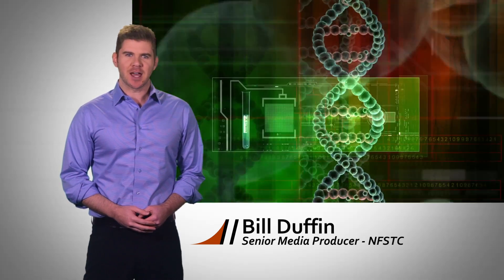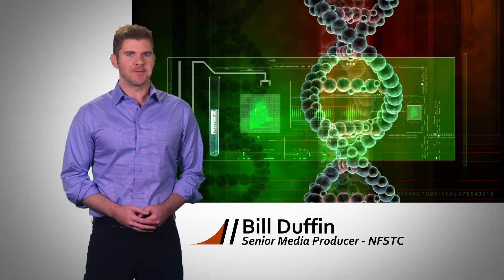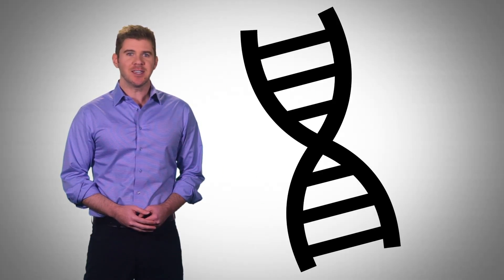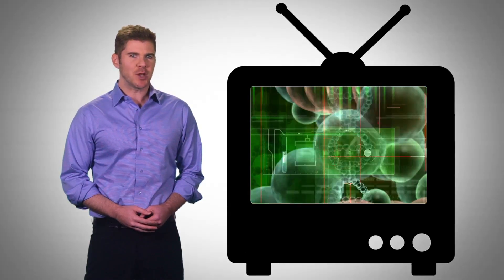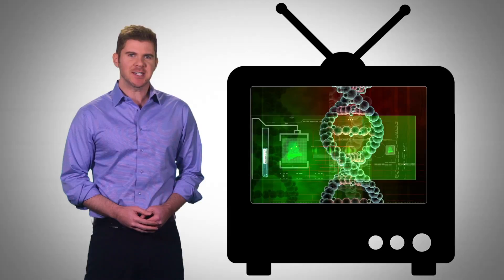Fauxrensics | Case #4 | DNA Evidence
Is DNA evidence really the "secret weapon" that television makes it out to be?